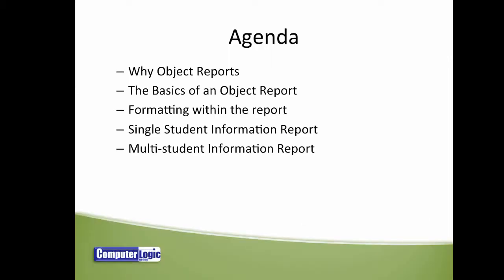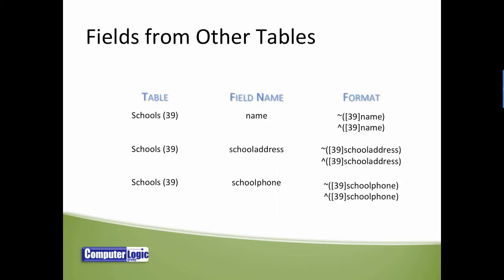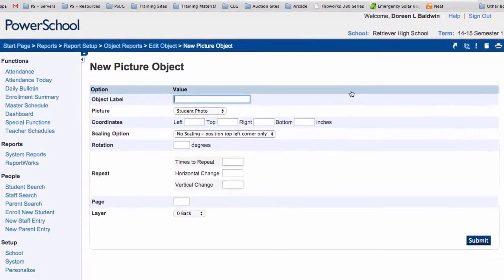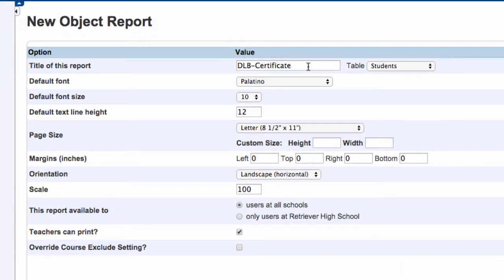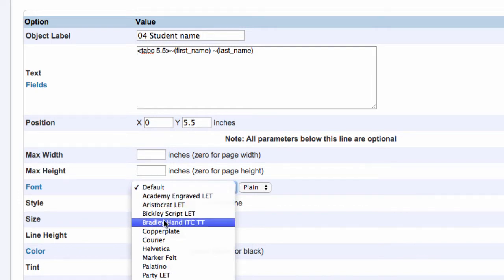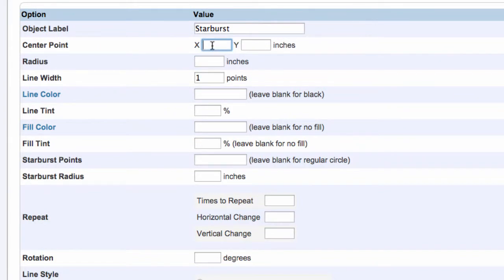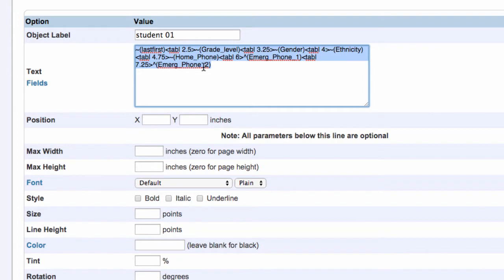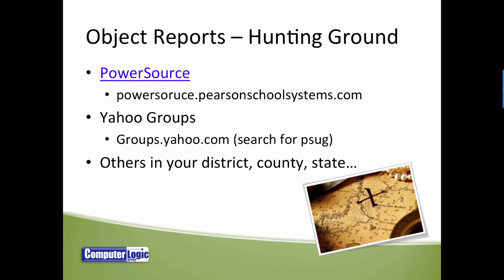VID Object Report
This 45 Minute Course teaches you the Basics of Object Reports in Powerschool.